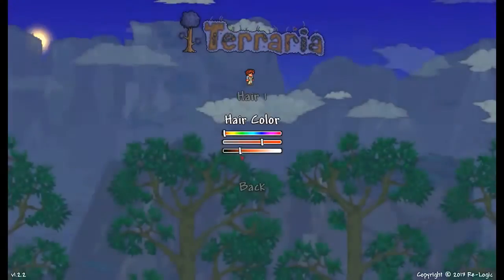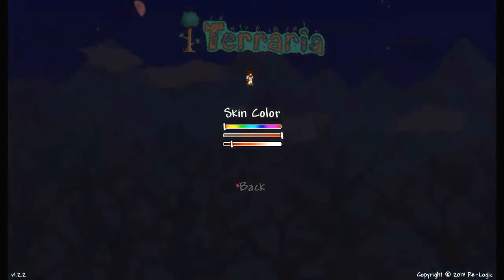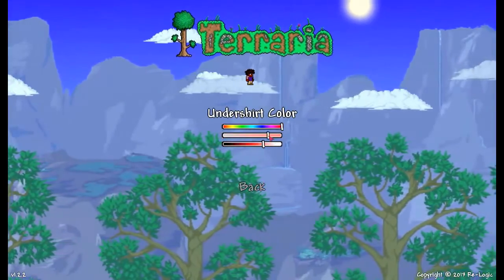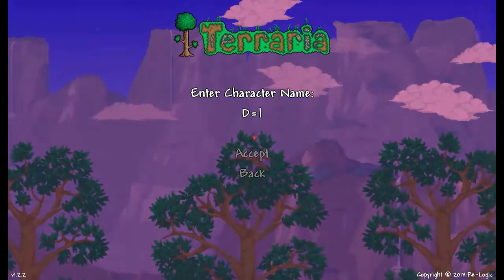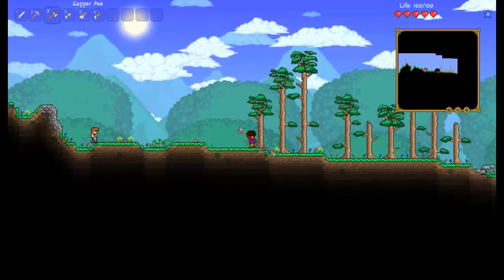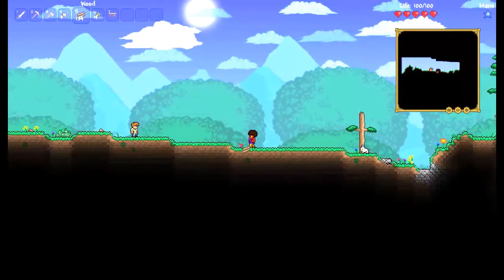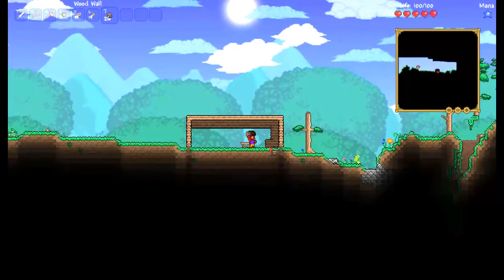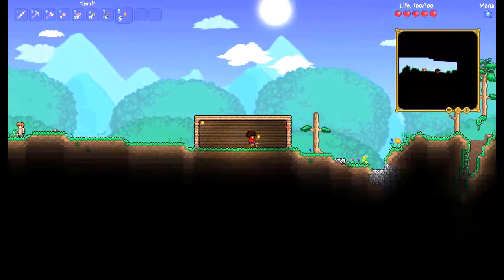Lets Play Terraria! Ep 1 - Should Have Gone Softcore ...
Today Zac is playing Terraria and hopes  entertain you but he is met with an unfortunate ending.